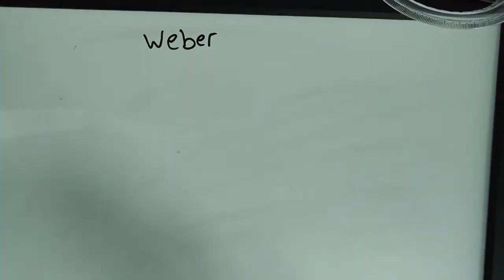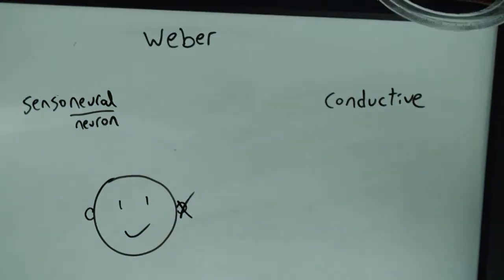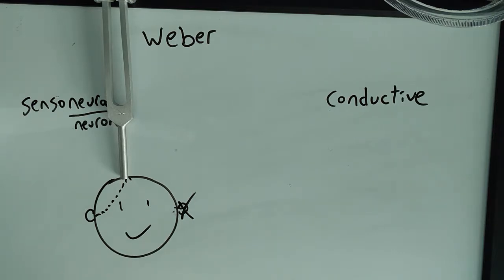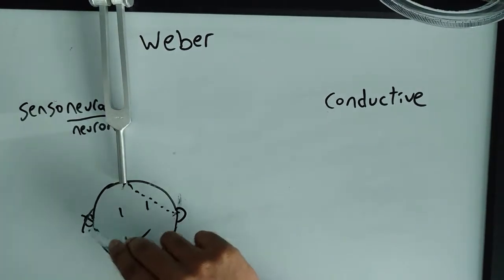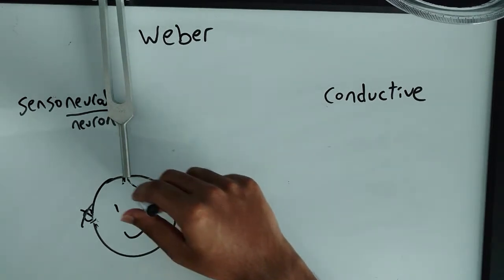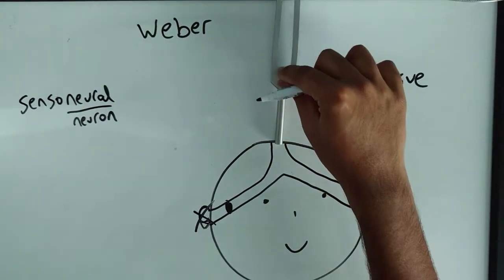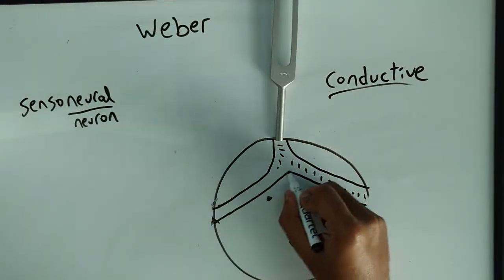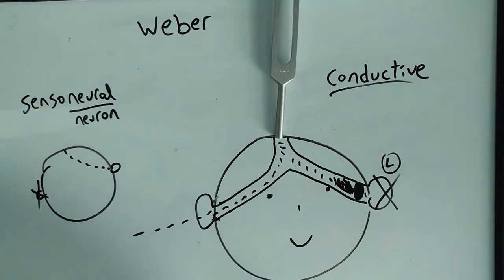Weber Test made easy Sensoneural/Conductive hearing loss USMLE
Weber Test  Sensoneural / Conductive hearing loss USMLE

plz excuse the audio video sync problems